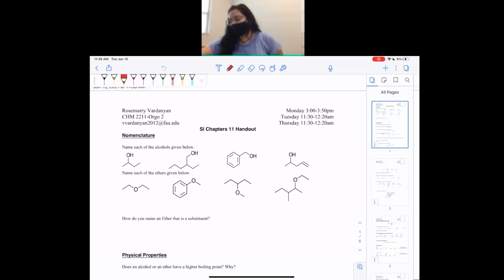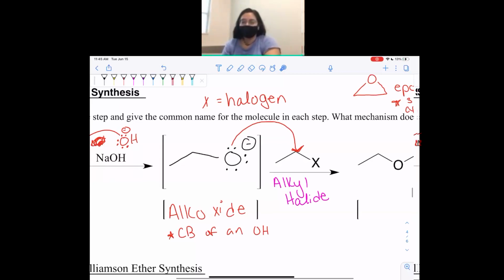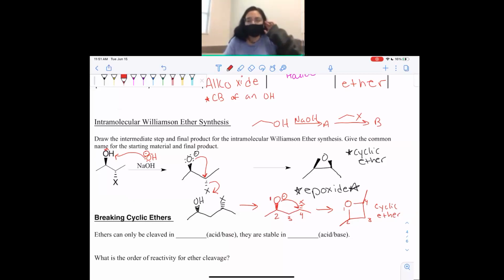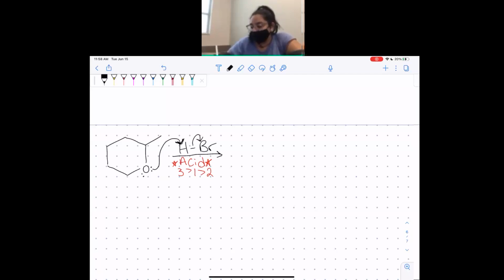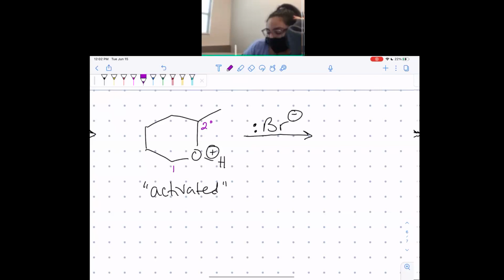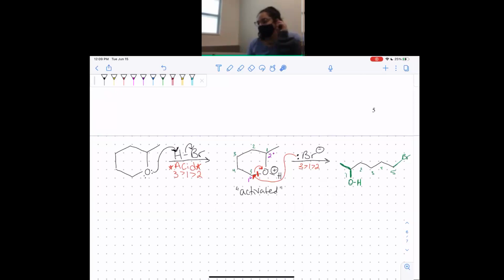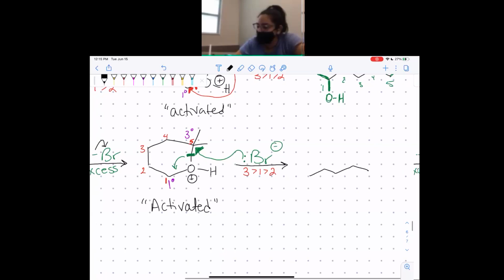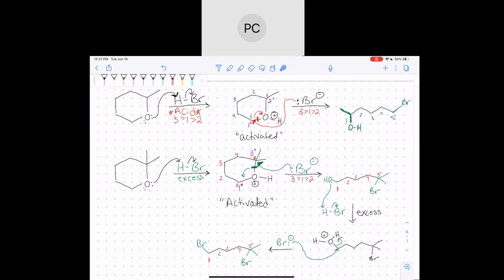Tuesday, June 15 SI